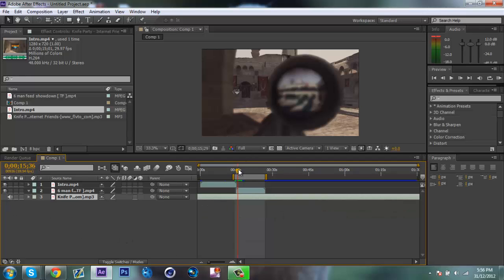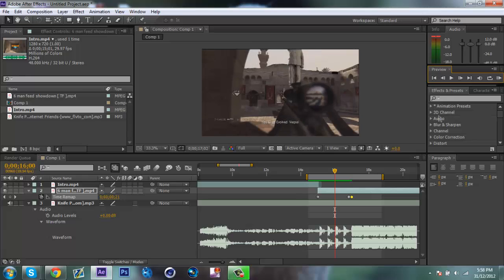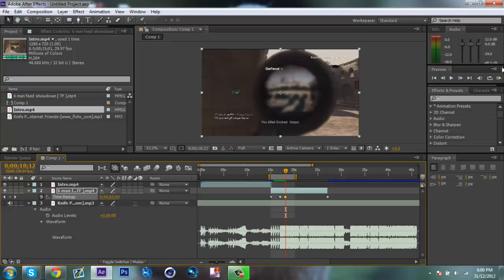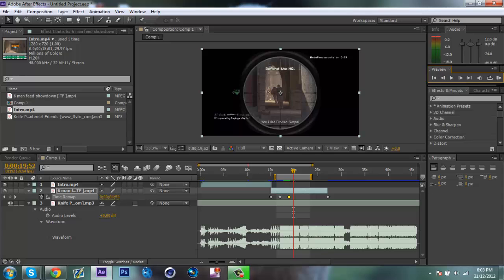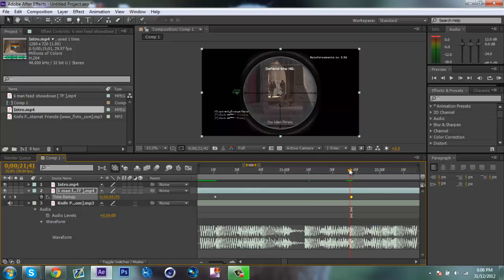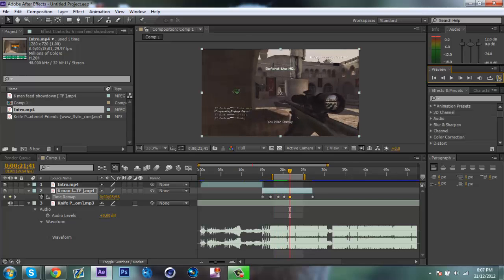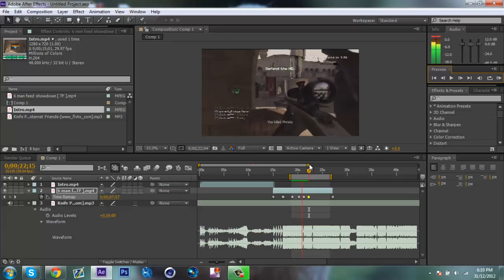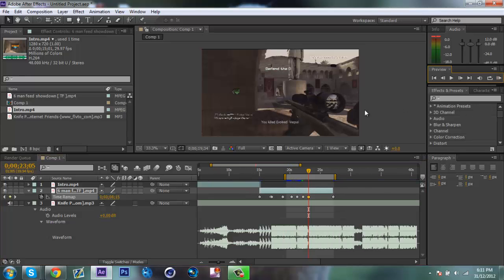How To Sync Almost Perfect in AAE!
SamEdiits Is a Babe! :)

Hey guys, my first tutuorial! Had no idea what i was doing so yeah!! hahaah you really dont need to watch it all, Just maybe the first 8 minutes!! I'm really sorry for my clicker, It's fucked up!! But I hope this helped anyone who wanted to know :)